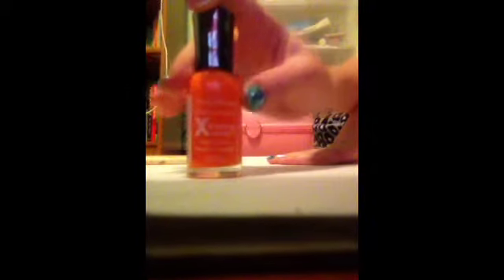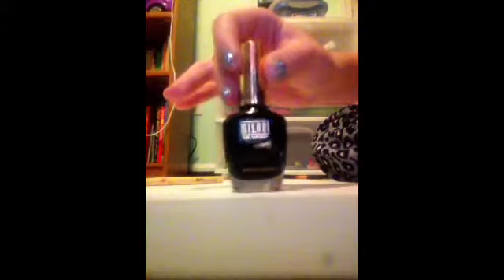FROZEN! Nail art Part 2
This is part 2 of Frozen nail art this time I show you how to do Olaf.  :)